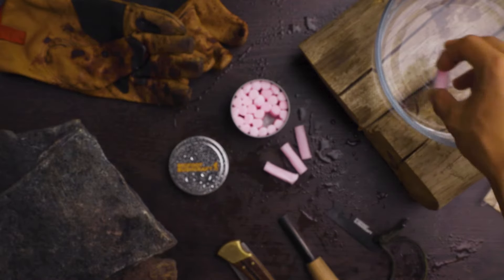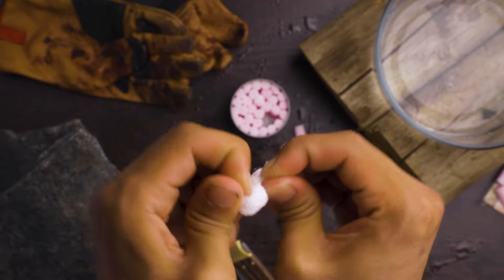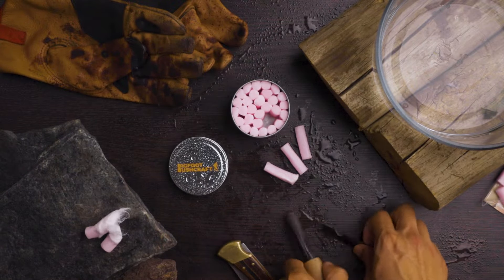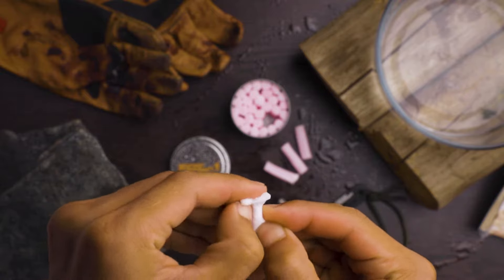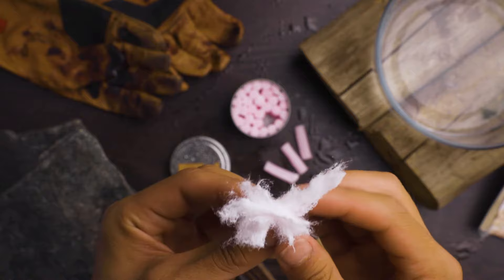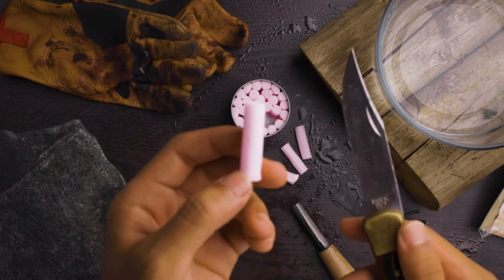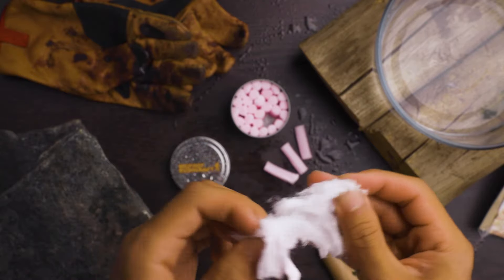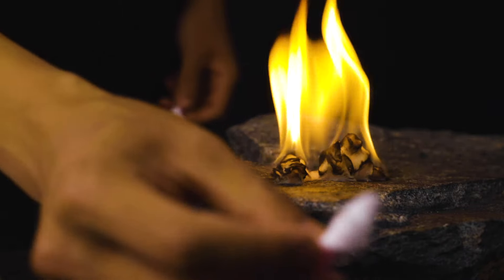Bigfoot Bushcraft Fire Plugs Advanced Techniques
Get the most flame from your Bigfoot Bushcraft fire starters using these three different techniques!